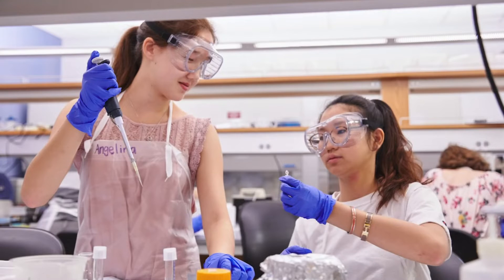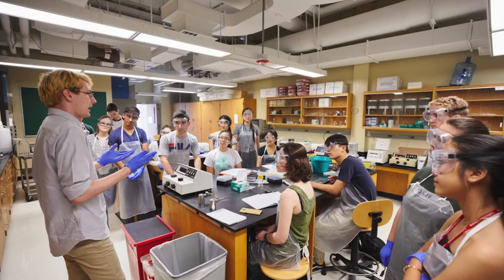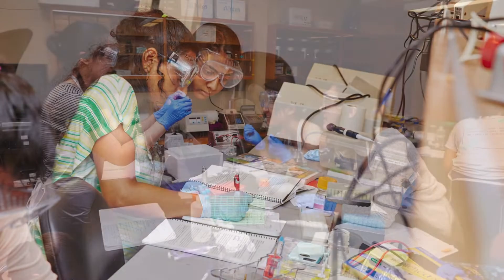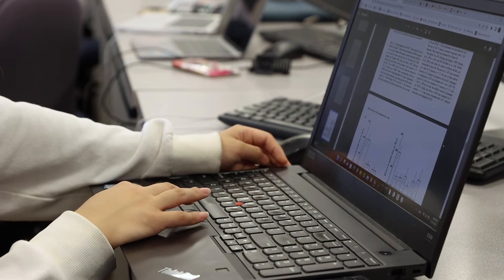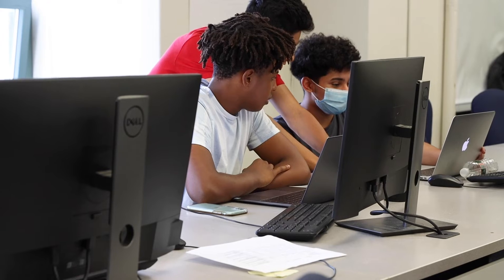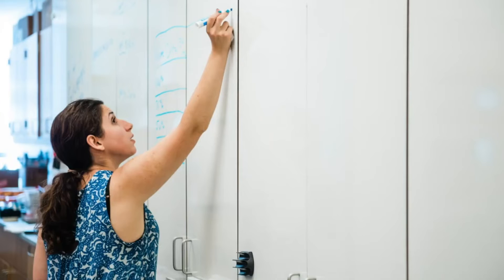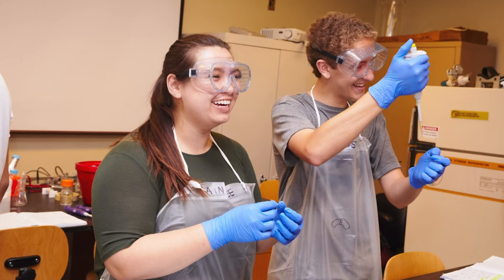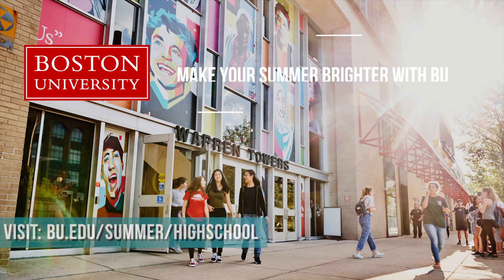Research in Science & Engineering (RISE) - Practicum Track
The six-week Practicum track gives students entering their senior year the opportunity to carry out meaningful research in a structured lab setting. Weekly workshops with the RISE Program Manager also introduce students to the scientific process, research ethics, reading a research paper, presenting scientific research, and networking in the scientific community. If you have an interest in learning about systems neuroscience, neurobiology, using the scientific method, and designing computational models of the brain, the Practicum track is for you.

To learn more about the Research in Science & Engineering (RISE) - Practicum Track,